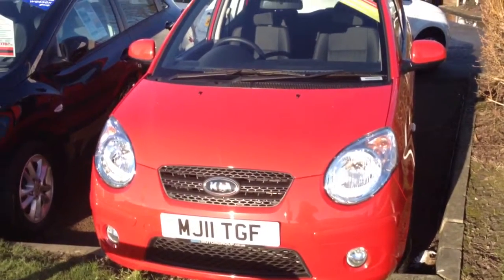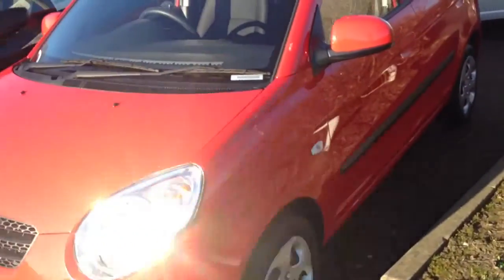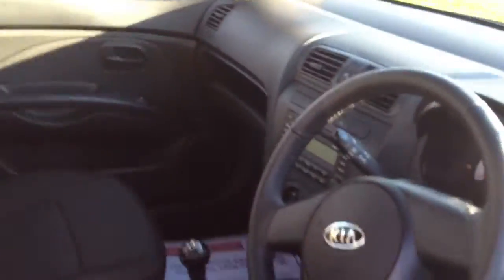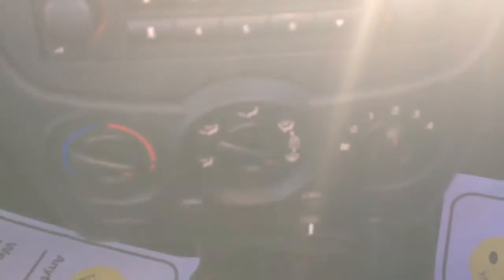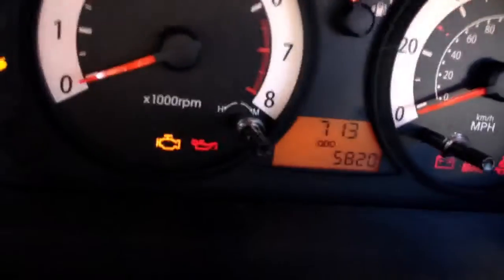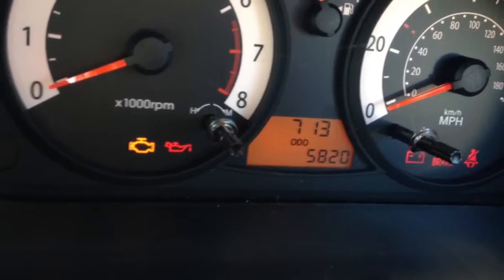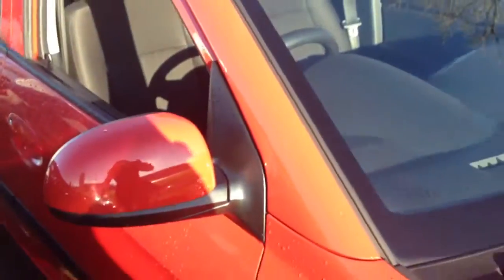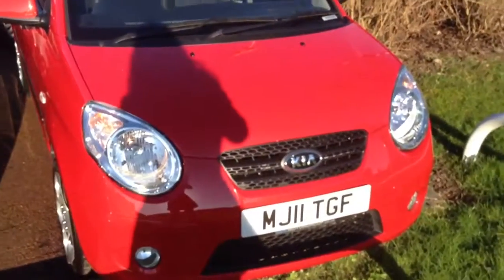Kia Picanto MJ11 TGF - Wessex Garages Newport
Used Kia Picanto - 2011 - Red

14" steel wheels
Usb/Aux input
Isofix